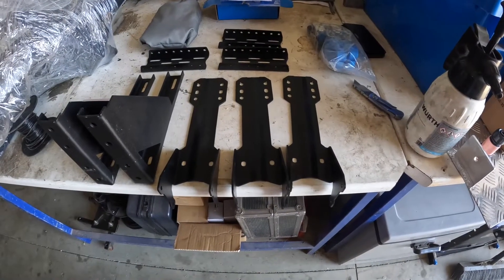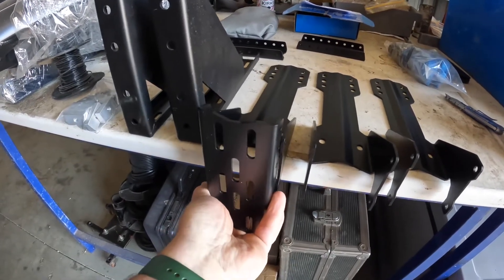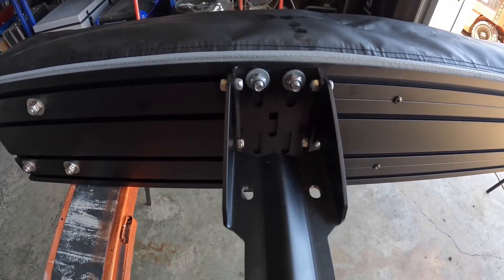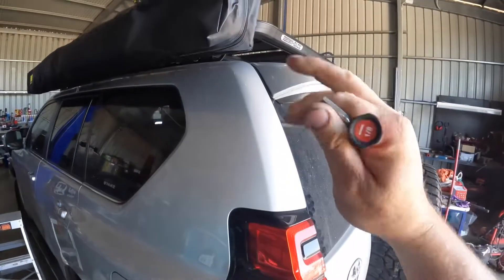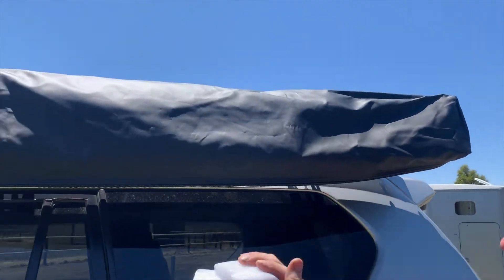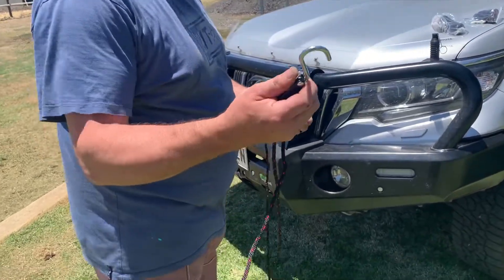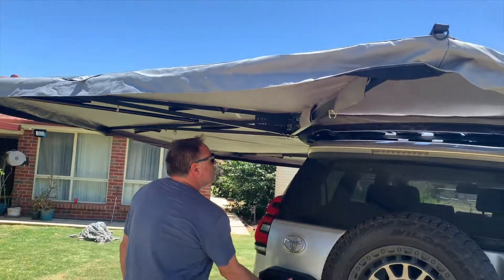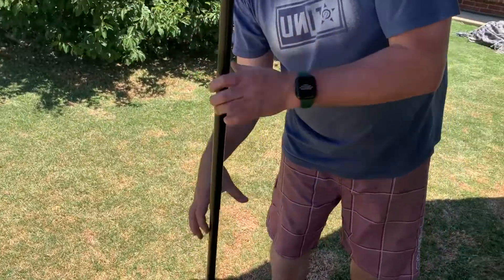THE Best 270 Awning? BUSHWAKKA Extreme Darkness Awning Install!